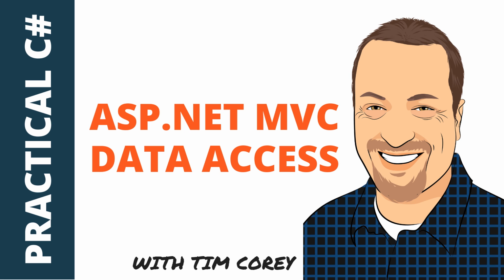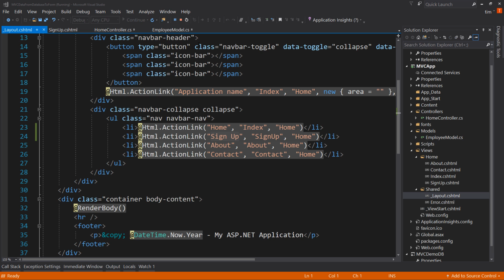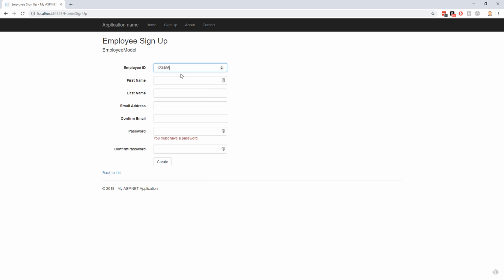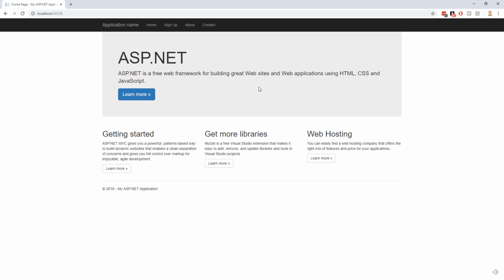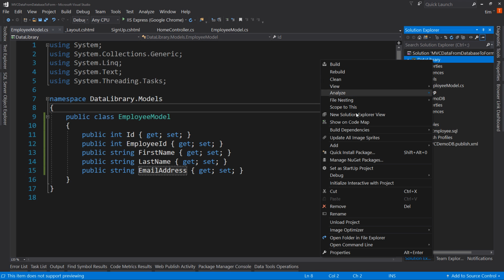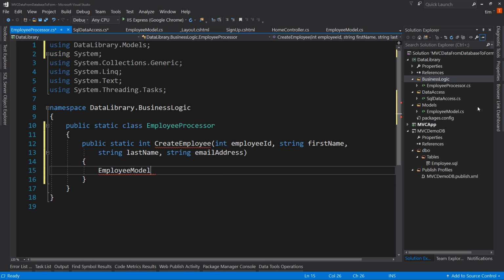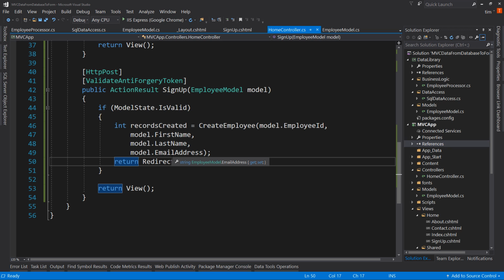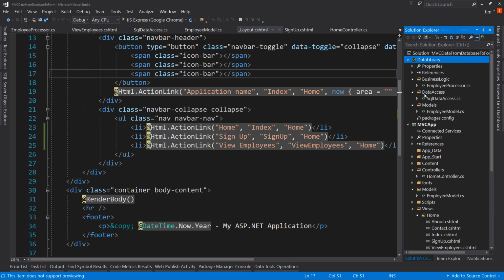ASP.NET MVC Data Access in C# - The complete data path from database to display and back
Tutorials are excellent at teaching you about a piece of the overall development puzzle but sometimes you want to take a step back and look at the bigger picture. That way you can see where those puzzle pieces you have been collecting fit into place. This video is going to be that bigger picture overview. We are going to build a small demo of an MVC application and its accompanying database. We will set up a form to collect data, capture that data, and put it into our database. We will then get that data back out of our database and display it on another form. The goal is to show the data access process from beginning to end in ASP.NET MVC. This won't be a full application and we won't complete the full process, since we won't be putting this in source control, we won't be deploying this application, and we won't be setting up authentication.

0:00 - Intro
1:13 - Creating ASP .NET Framework app
4:35 - Adding MVC data Model
6:20 - Sign-up form: new MVC Controller action and View with "create" template
12:56 - Signup-form configuration and validation: data Model annotations
23:41 - Crude sign-up form: Html.EditorForModel()
25:27 - Sign-up from code walkthrough
27:53 - Posted data validation: Controller POST action
32:43 - Posted data storage: Database table design
38:15 - Posted data storage: Database connection string
40:00 - Data Model for database
43:39 - Data access with Dapper
52:09 - Data access Business Logic
59:40 - Storing posted data in Database
1:04:39 - Accessing and displaying data from database.
1:12:44 - Summary and concluding remarks

Thanks to Ralfs HBK and Jack Fitzgerald for the chapters breakdown